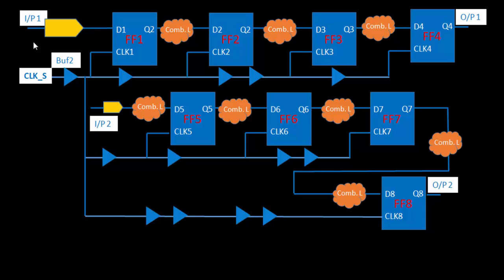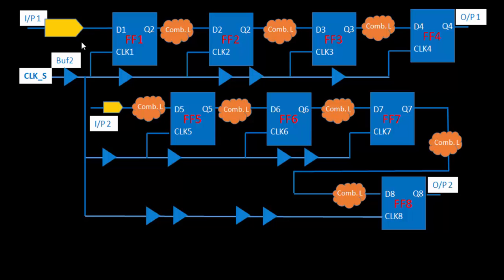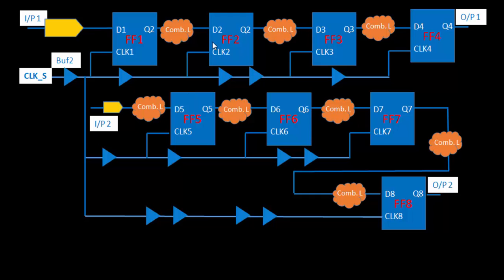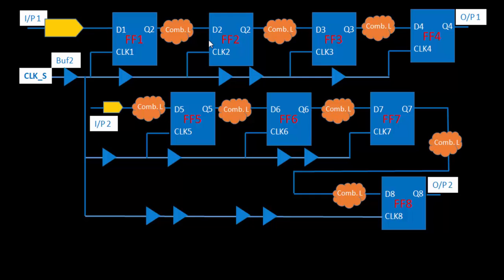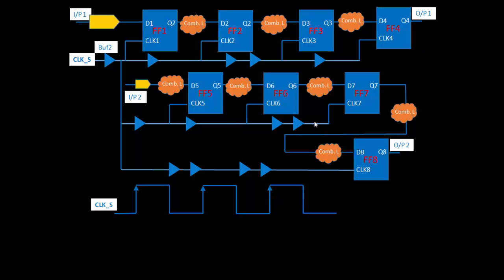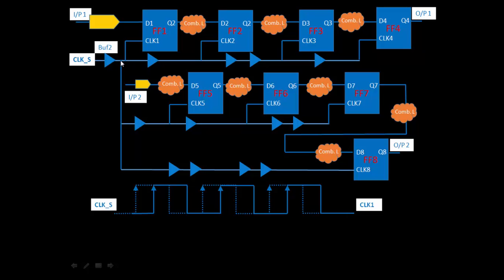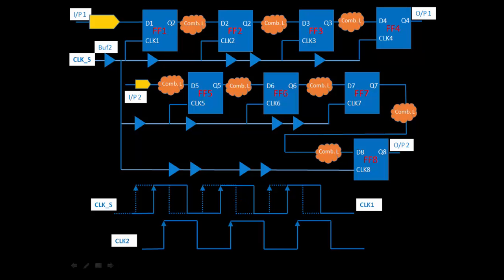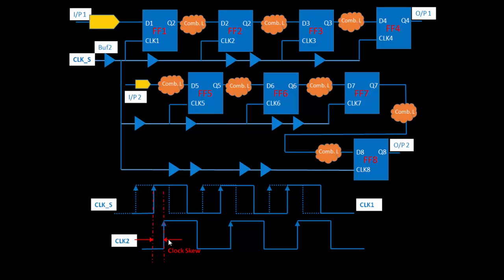CLK_L2 -Clock Skew Introduction (Part 2)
In this part we have discussed following things:

1) What are related and Unrelated Flip flops ?
2) What do you mean by Local Skew ?
3) What do you mean by Global Skew ?
4) When we talk about the Skew in your design, whether it's Local or Global ?

 Please refer other Lectures also.

-Thanks
VLSI Expert Group